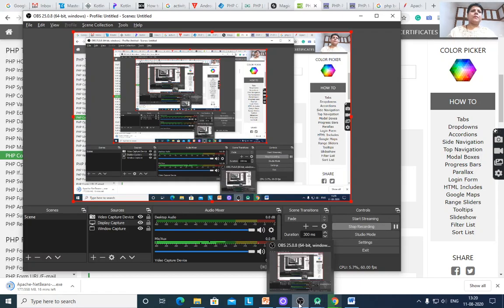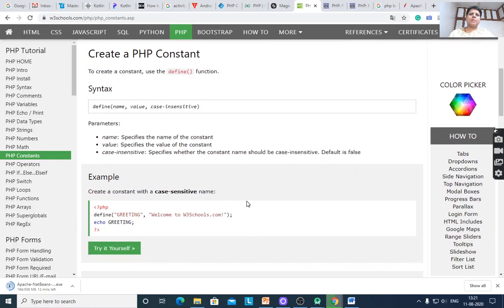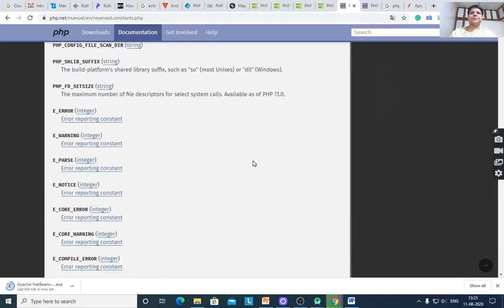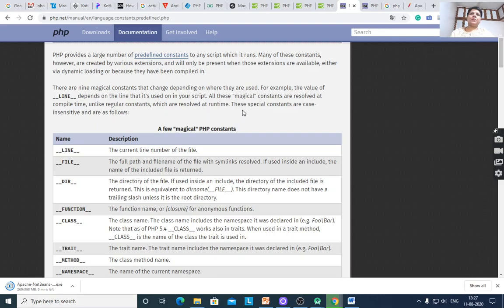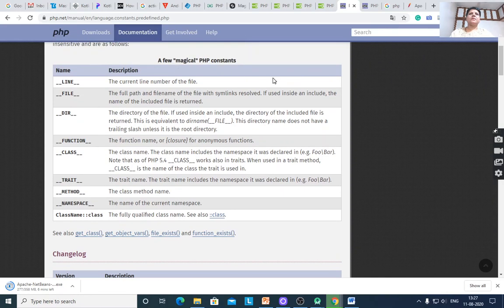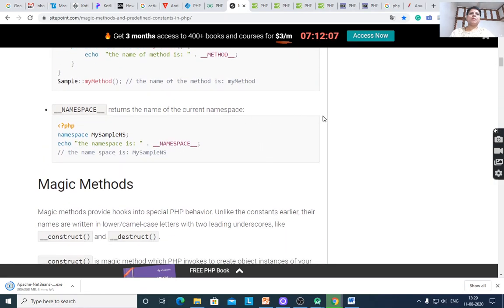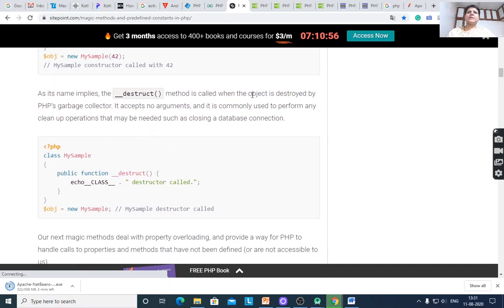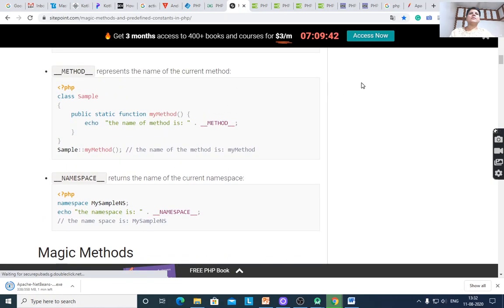phpconstantlecturethree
This lecture covers php constants, predefined constants, magic constants